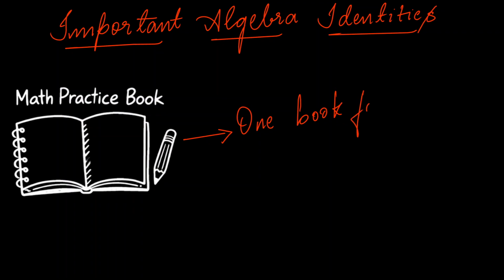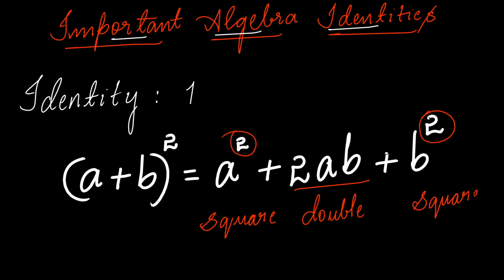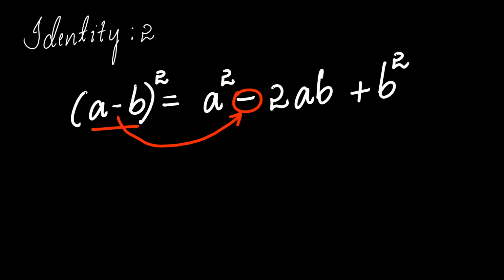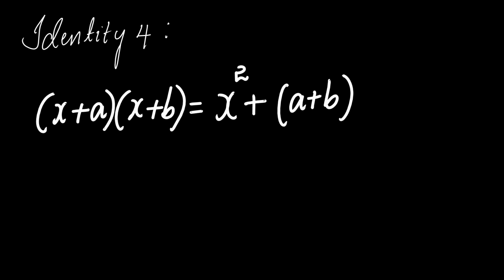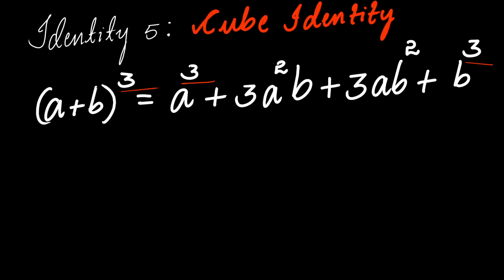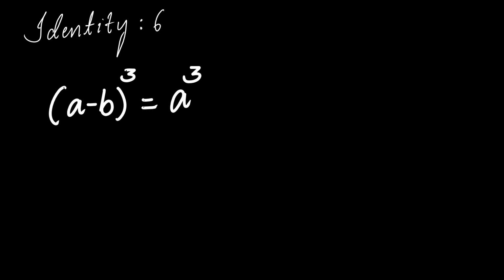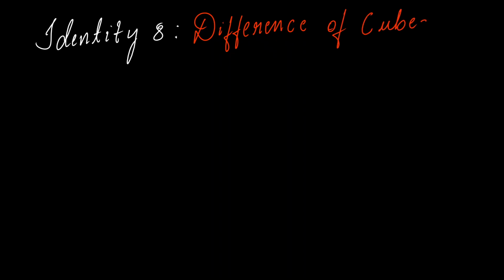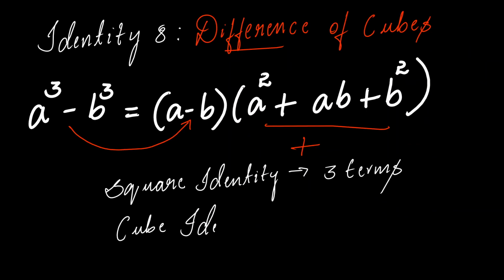Class 10 Maths | 8 Important Algebra Formulas Every Student Must Know | Algebra Basics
In this video we will learn the most important algebra identities every Class 10 student must know.

These formulas are used in many chapters like:
• Polynomials
• Quadratic Equations
• Algebraic Expressions
• Factorisation

If you understand these identities clearly, solving maths problems becomes much easier.

In this video we will cover:

1. (a + b)² = a² + 2ab + b²
2. (a − b)² = a² − 2ab + b²
3. (a + b)(a − b) = a² − b²
4. (x + a)(x + b) = x² + (a+b)x + ab
5. (a + b)³
6. (a − b)³
7. a³ + b³
8. a³ − b³

💡 Tip: Maintain one big maths practice notebook and write these identities regularly to remember them easily.

This video is helpful for:
• Students moving to Class 10
• Students who want strong algebra basics